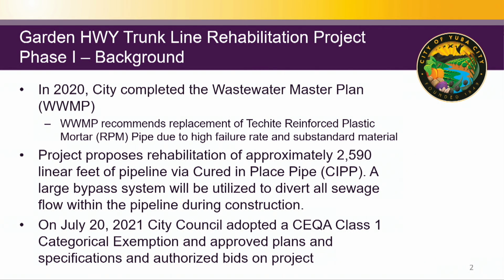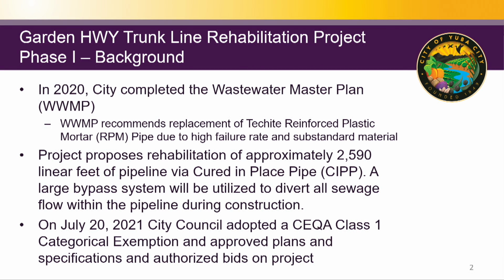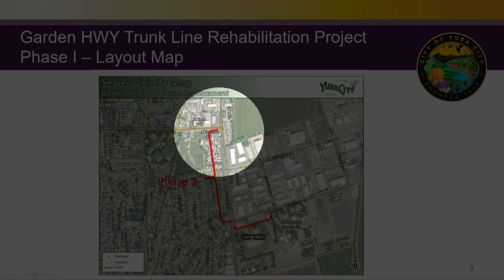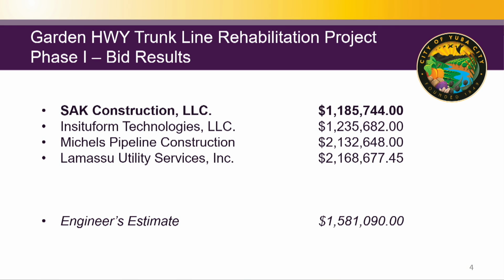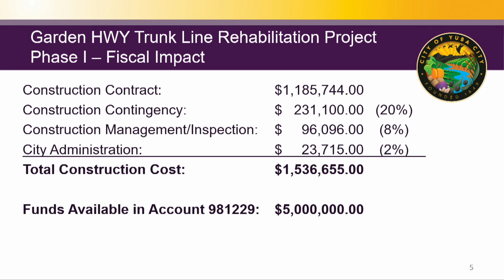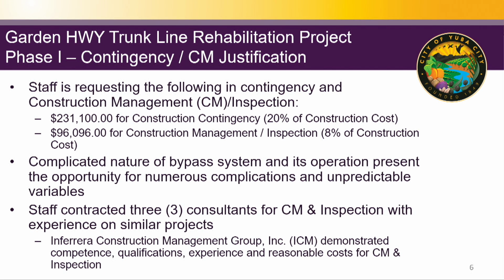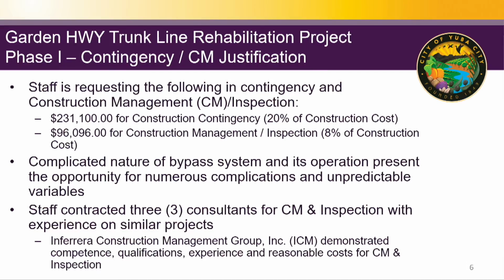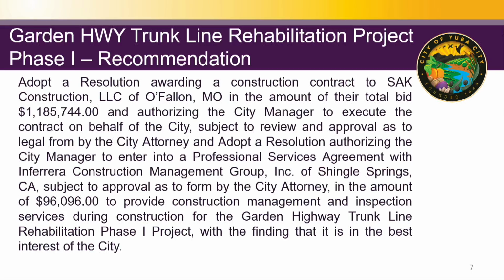Yuba City Council Meeting 9-21-21 Item 14